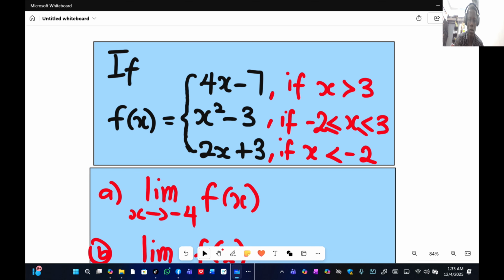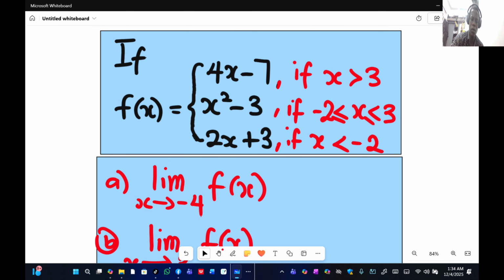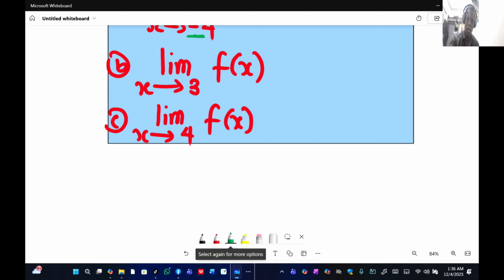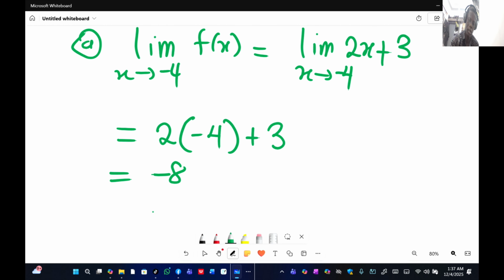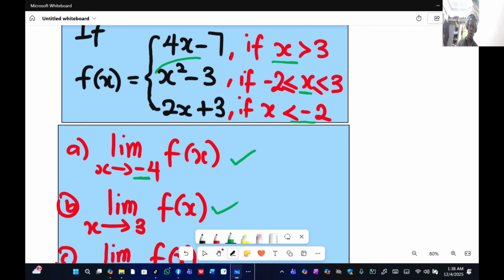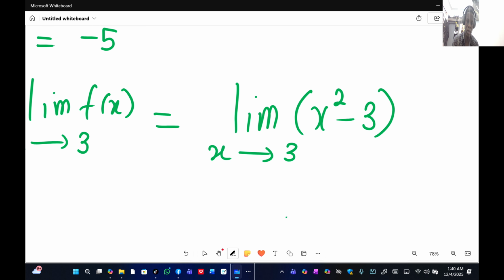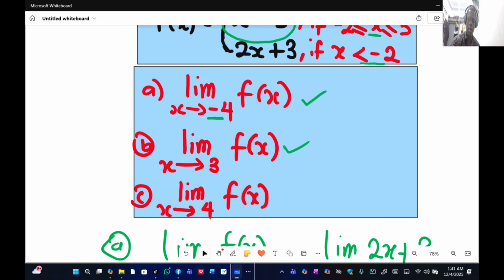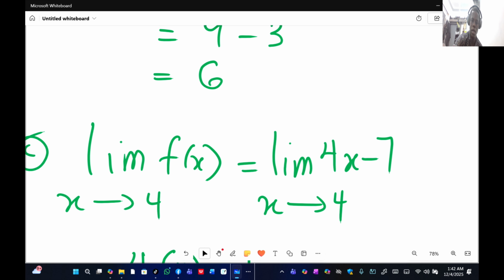Limits of functions with given range of values of the inputs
Finding the limits of functions with given range of values of the inputs
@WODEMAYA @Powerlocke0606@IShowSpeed